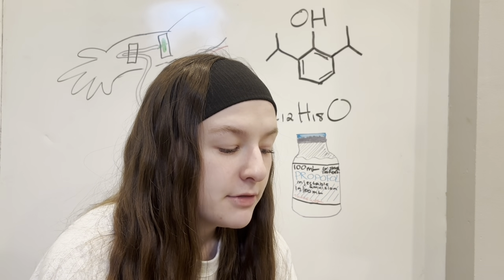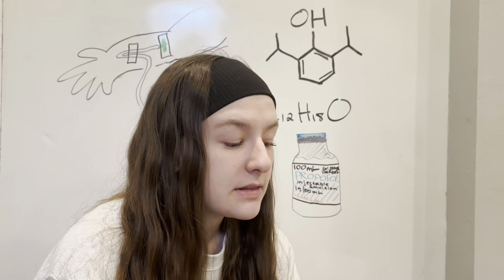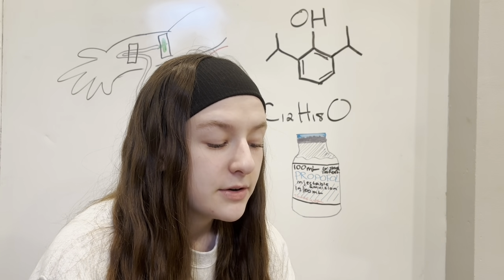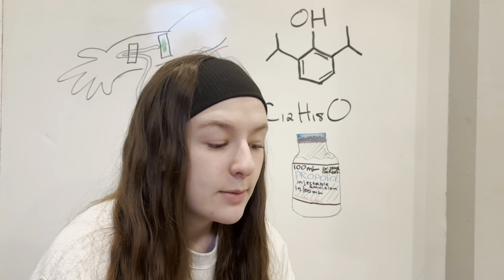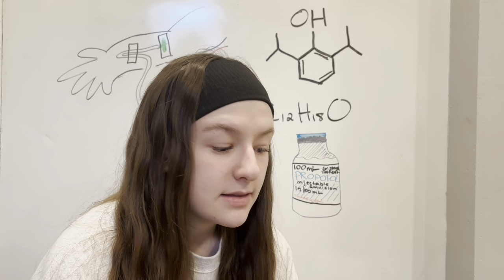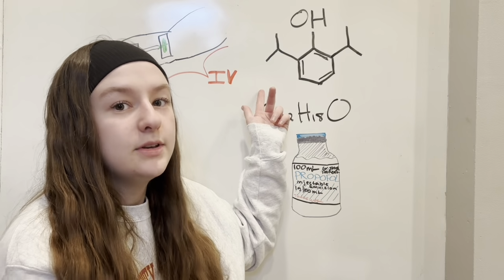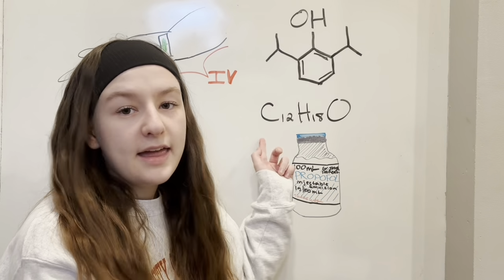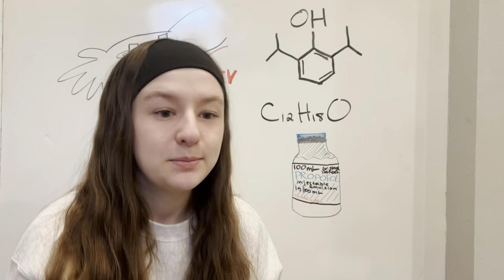RW24_Propofol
Works Cited

Mitchum, Rob. “Propofol: A Dangerous Kind of Rest - Uchicago Medicine.” Propofol: A Dangerous Kind of Rest - UChicago Medicine, UChicago Medicine, Accessed 27 May 2024.

Rex, Douglas K. “The science and politics of propofol.” The American journal of gastroenterology vol. 99,11 (2004): 2080-3. doi:10.1111/j.1572-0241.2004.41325.x

Openanesthesia. “Environmental Impact of Propofol.” OpenAnesthesia, Accessed 27 May 2024.

“Propofol.” Wikipedia, Wikimedia Foundation, 26 May 2024,

KL;, Fulton B;Goa. “Propofol. A Pharmacoeconomic Appraisal of Its Use in Day Case Surgery.” PharmacoEconomics, U.S. National Library of Medicine, pubmed.ncbi.nlm.nih.gov/10172697/#:~:text=Propofol%20is%20an%20intravenous%20anaesthetic,(PONV)%20than%20other%20agents. Accessed 27 May 2024.